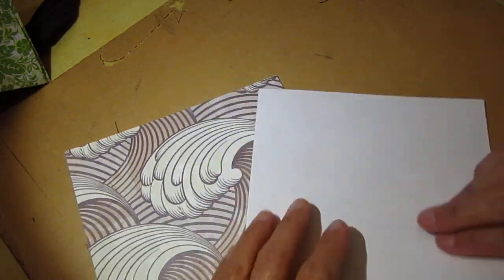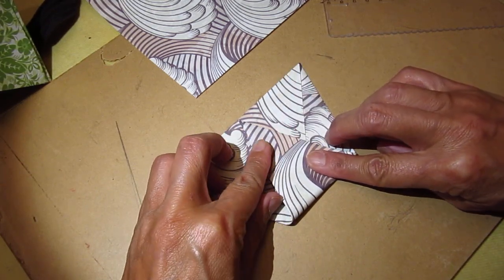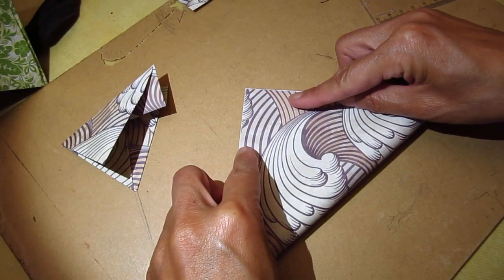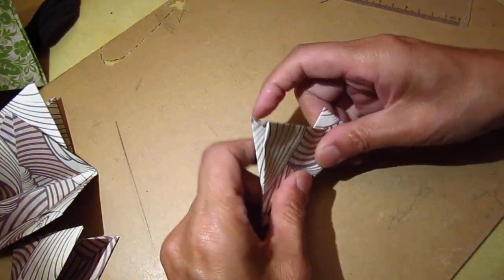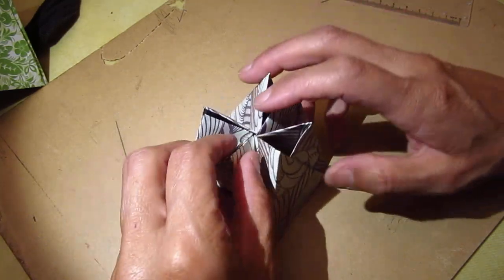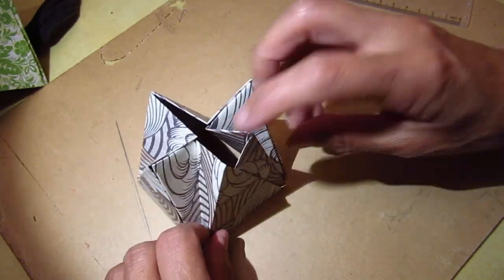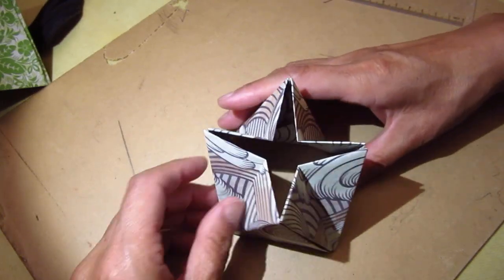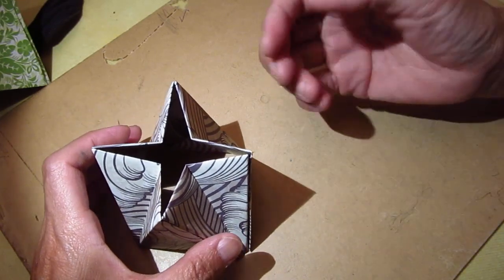Origami prism star box ASMR